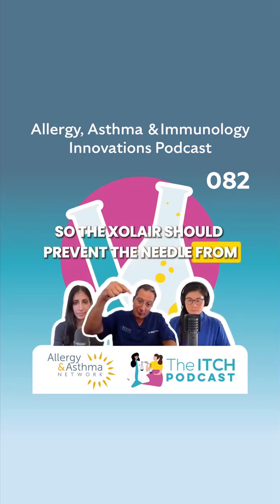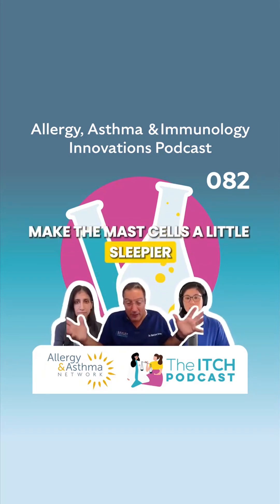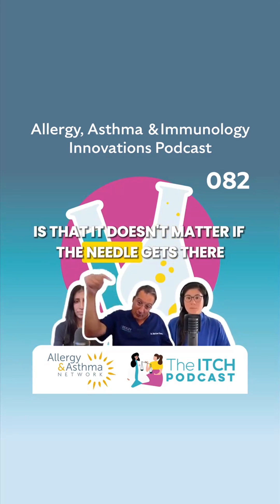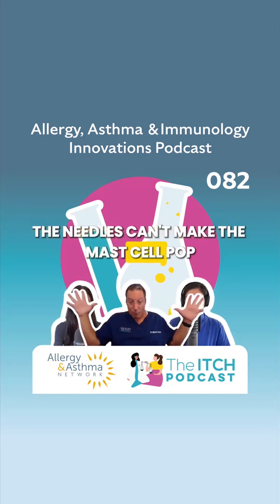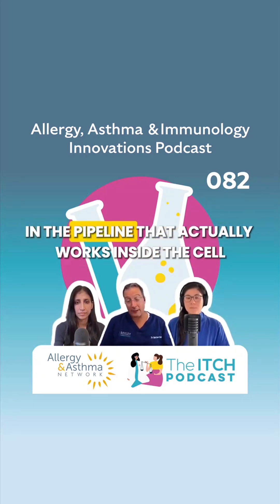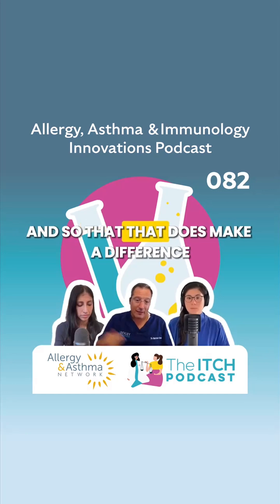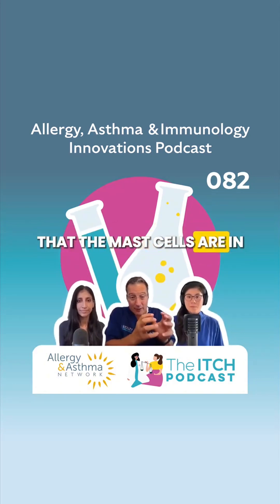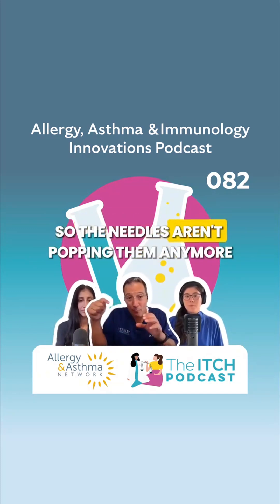The Future of Chronic Spontaneous Urticaria Treatments: Dupixent, Remibrutinib, and Barzolvolimab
New episode alert! 🔍 Curious about the future of Chronic Spontaneous Urticaria (CSU) treatment? There are exciting new medications on the horizon! 🌟
In our latest podcast episode, we dive deep into the future of CSU treatment with Dr. Matthew Zirwas (@bexleydermresearch). Whether you’re exploring new options for your CSU or just curious about new therapies, this episode is packed with insights you won’t want to miss!

Here’s what we cover:
💉 When to start biologics like Xolair (omalizumab) for hives
🆕 New treatments: Dupixent, Remibrutinib, and Barzolvolimab
🔍 How these treatments work: Understanding the impact on mast cells
🧠  And learn if they are getting closer to understanding the underlying cause of CSU!

✨ Tune in and discover the latest advancements that could change the way CSU is managed.

Did you miss the previous episodes in the series? Check out:
1️⃣ Understanding Chronic Spontaneous Urticaria
2️⃣ Diagnosing Chronic Spontaneous Urticaria
3️⃣ Treating Chronic Spontaneous Urticaria
4️⃣ Patient Interview: Living with Chronic Spontaneous Urticaria
5️⃣Busting Common CSU and Hive Myths

Listen on Spotify, Apple Podcast, or wherever you get your podcasts